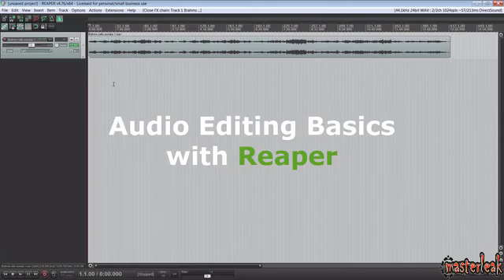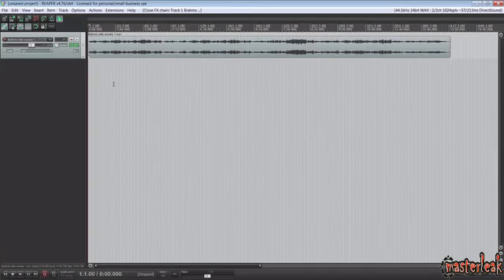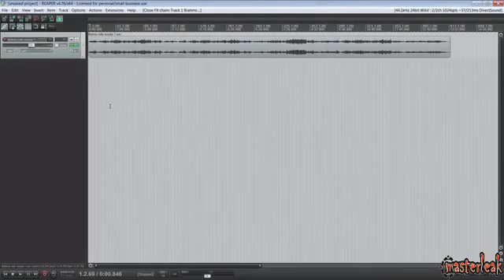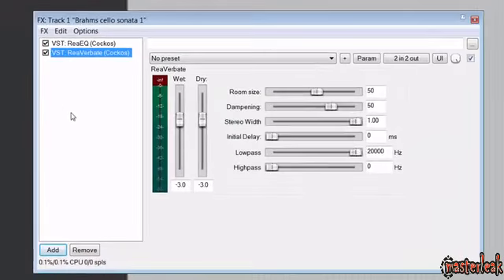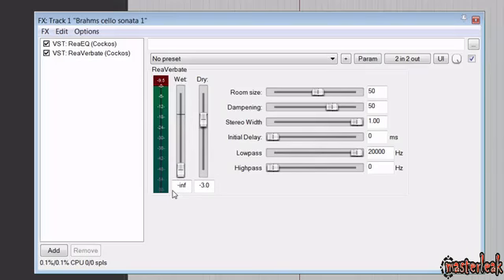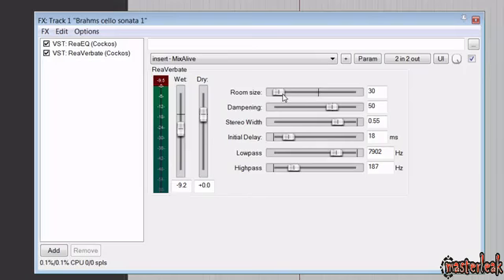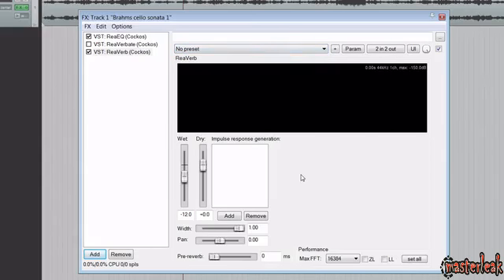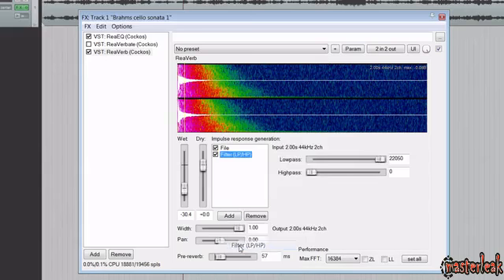Audio Editing With Reaper-Using Reverb Effects